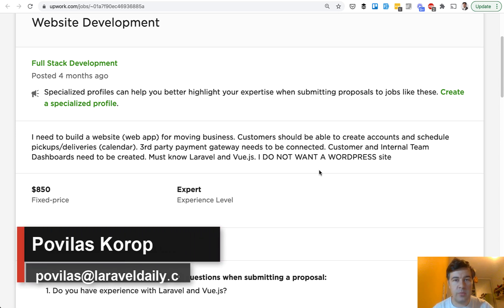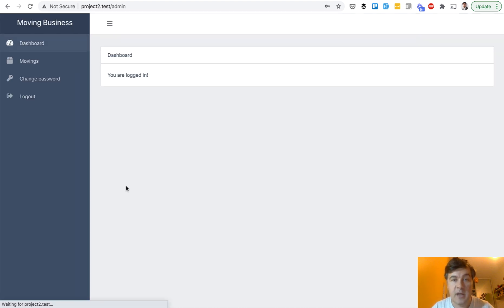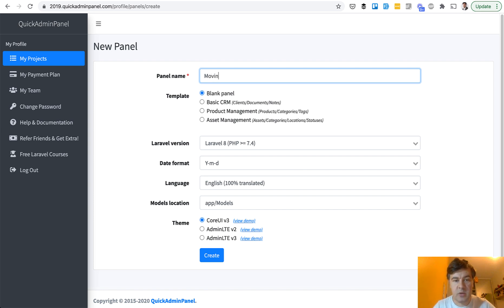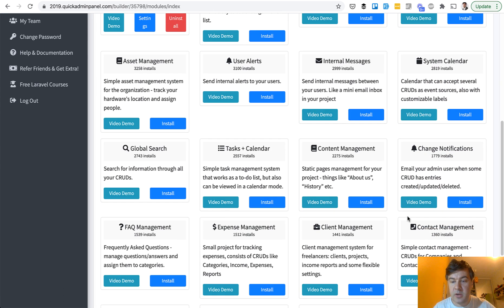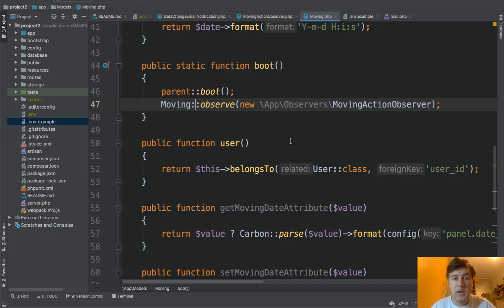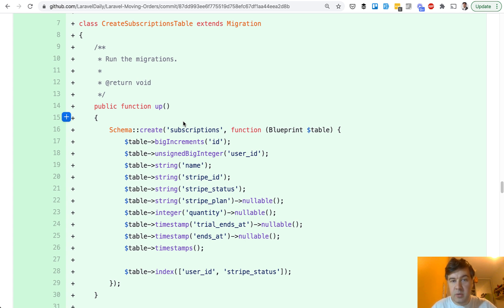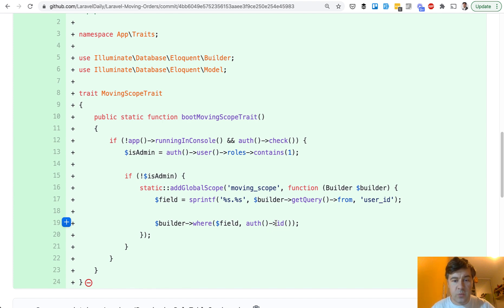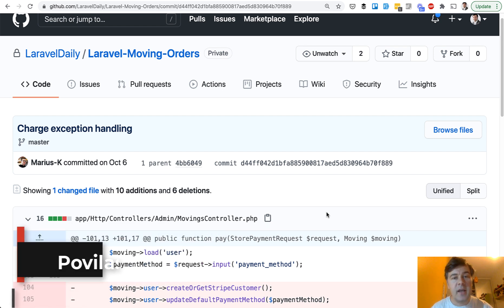Laravel Demo: Moving Orders with Stripe and Email Notifications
Another demo project from our team, using our QuickAdminPanel. This time we're working on a moving business order registration form, with email notifications to administrator and customer, and with Stripe payments form.

00:00 Intro: About Demo-Project and What You'll Learn
01:30 Show, Don't Tell: How It Works
03:57 Generate Core with QuickAdminPanel in 3 Mins
06:41 Landing Welcome Page
07:15 Register Form: Add Fields and Create Moving
08:18 Email Notifications Tweaking
09:55 Payment Form with Stripe
11:50 Permissions Cleanup and Conclusion